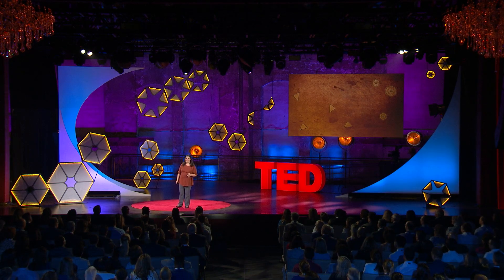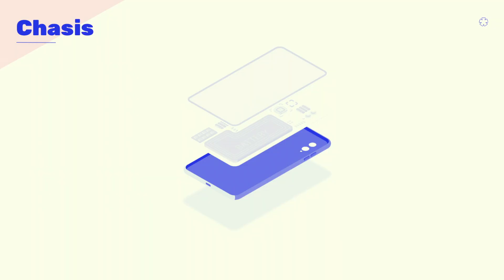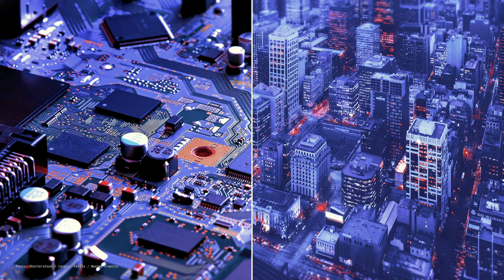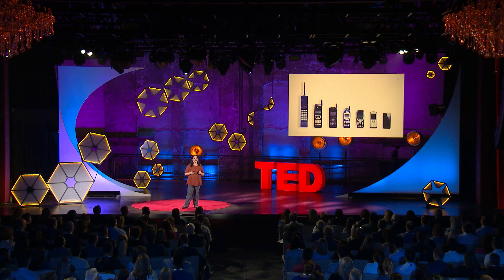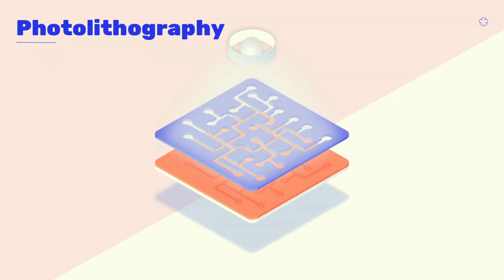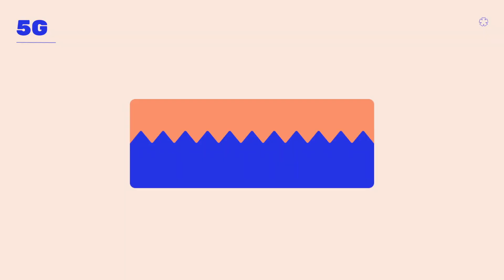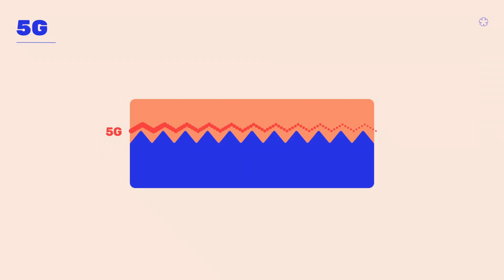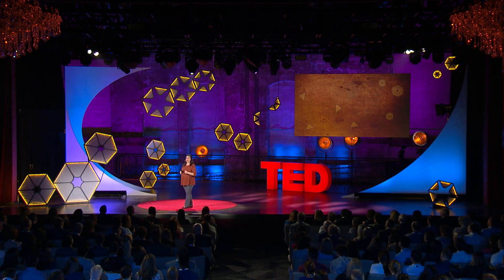The incredible chemistry powering your smartphone | Cathy Mulzer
Ever wondered how your smartphone works? Take a journey down to the atomic level with scientist Cathy Mulzer, who reveals how almost every component of our high-powered devices exists thanks to chemists -- and not the Silicon Valley entrepreneurs that come to most people's minds. As she puts it: "Chemistry is the hero of electronic communications."

Get TED Talks recommended just for you!